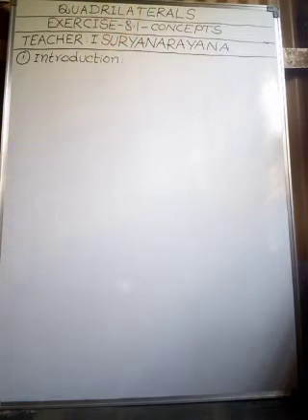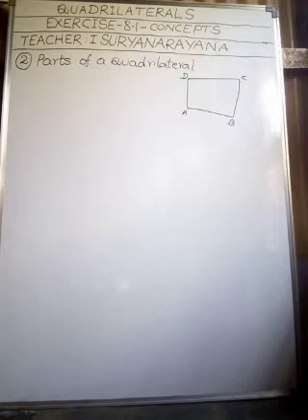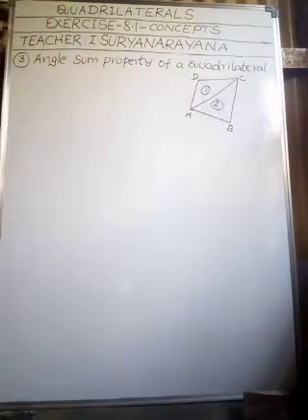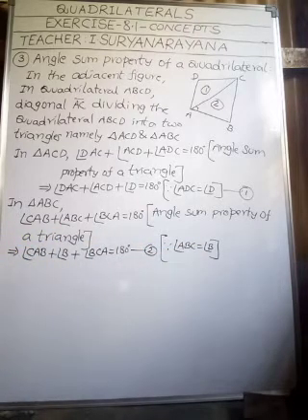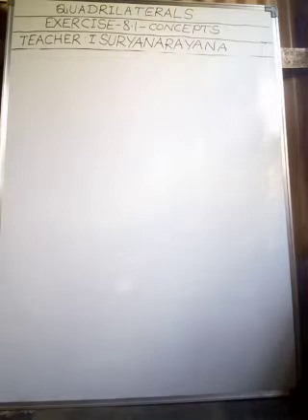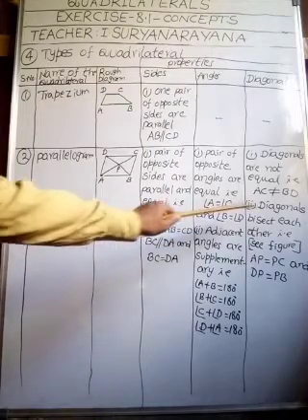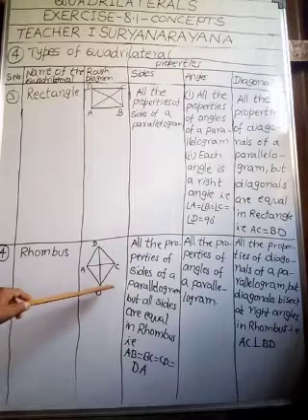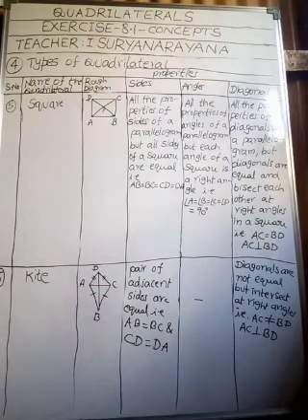9th - Ex - 8.1 - Concepts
9th - QUADRILATERALS - Ex - 8.1 - Concepts